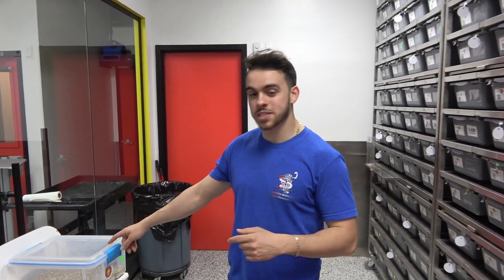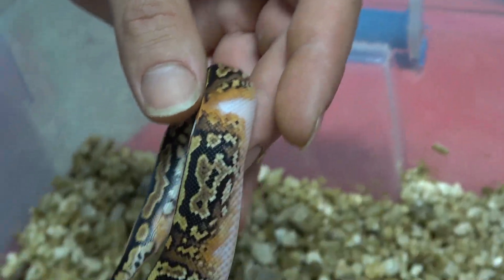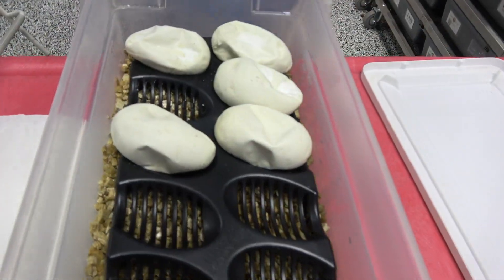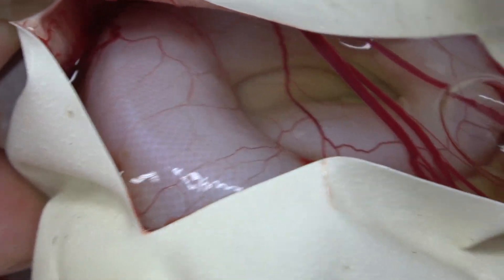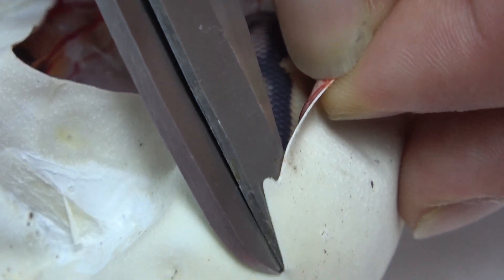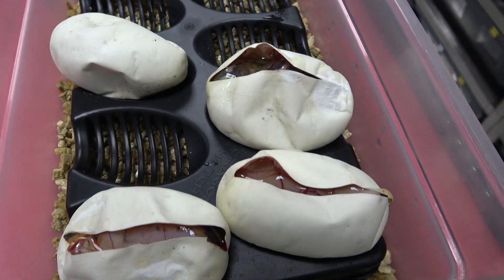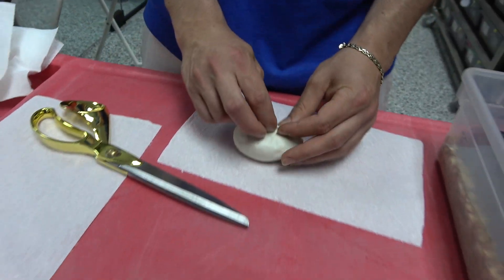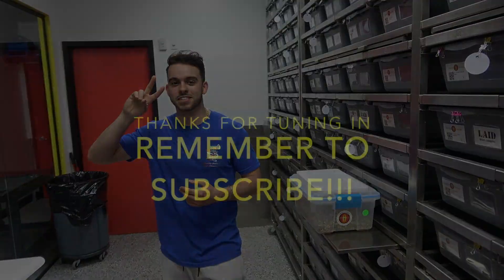INSANE Triple Het Monsoon Ball Python! AND EGG CUTTING!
In todays video I show you guys a little update on a lone survivor of a clutch. She is a possible Triple Het Monsoon/Pied/Lavender! Can't wait to see if I can prove her down the road. I also cut a very anticipated clutch and i am super excited to be able to share it with you!